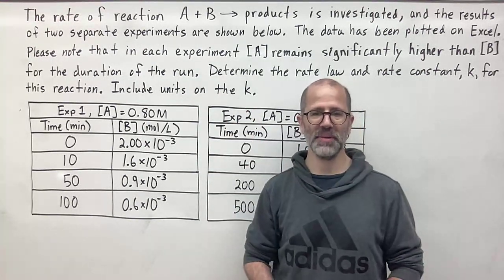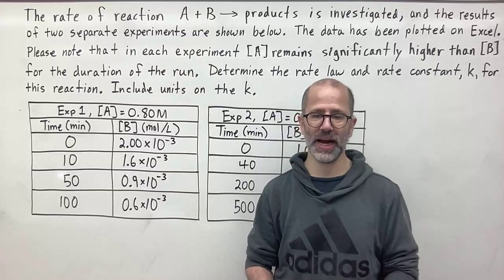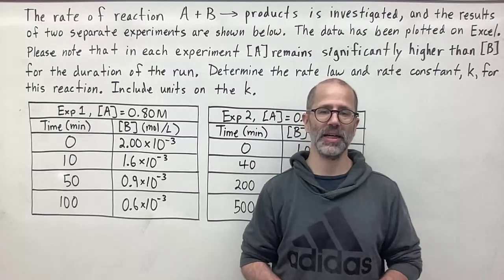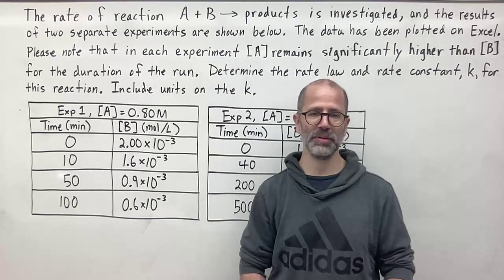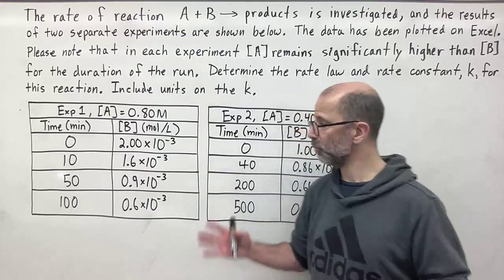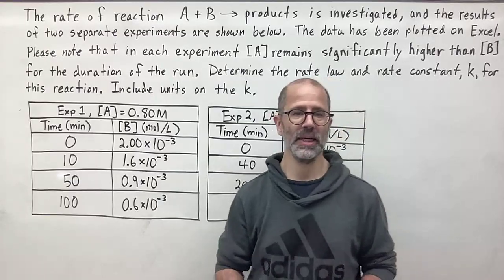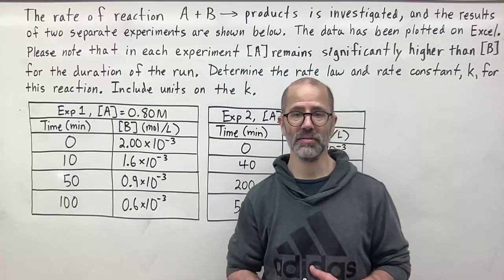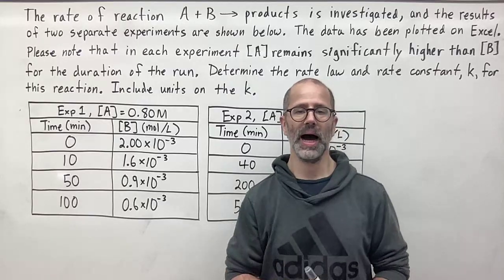The Rate of Reaction A+B to Products is Investigated. Determine the Rate Law and Rate Constant.